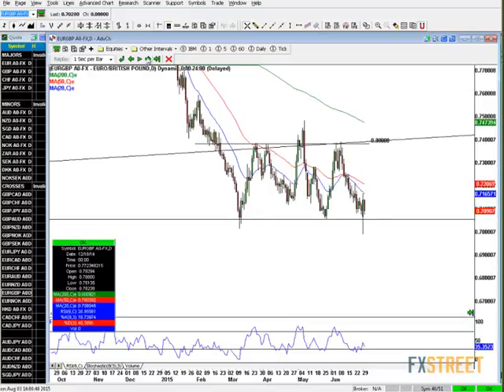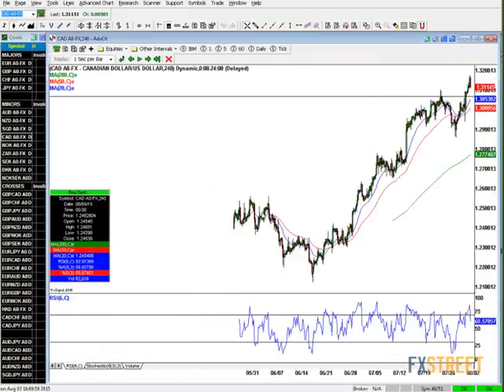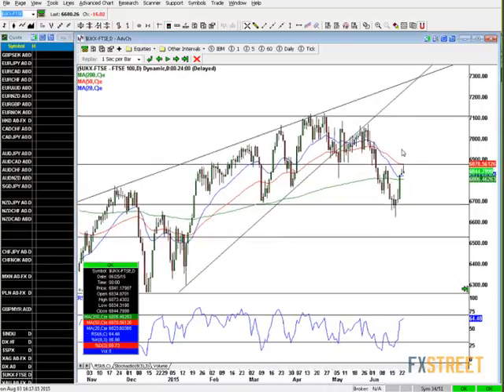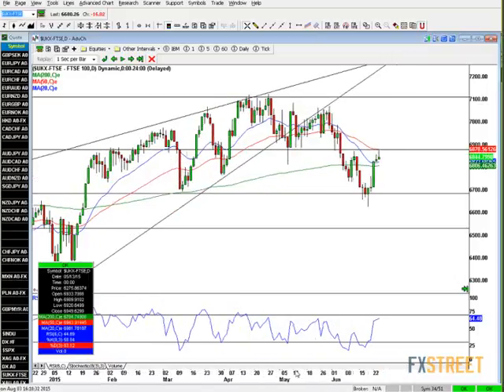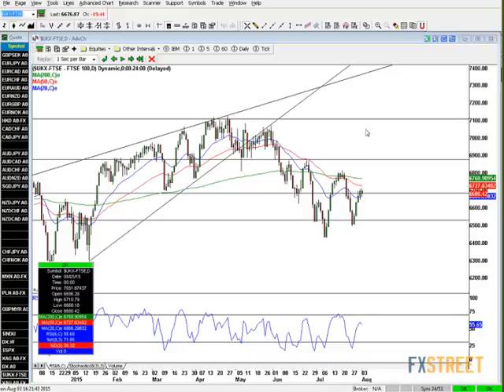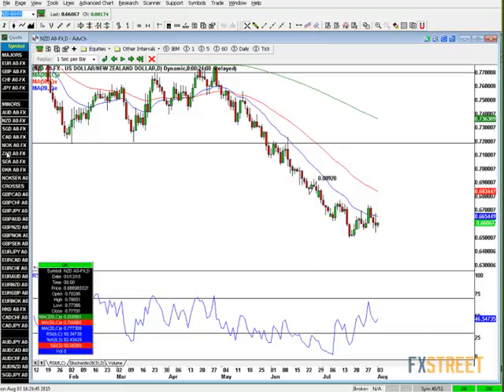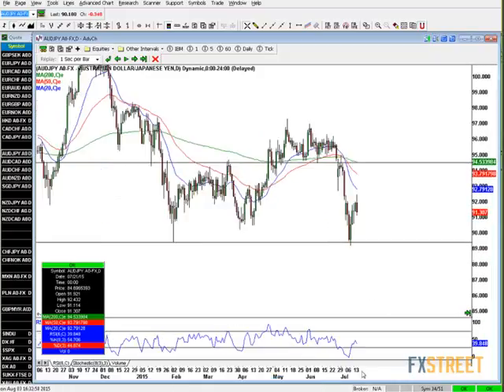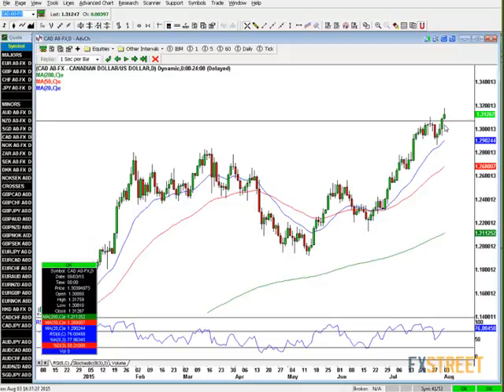Rob Colville: Live Trading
Date of issue: 03 August 2015. Speaker: Rob Colville. In this must see webinar, Rob Colville will unlock the code to successful lazy trading. Not only will you be shown, in real time, how to independently analyse any asset class with precision, you will also be taught exactly how to identify trade set-ups with huge profit potential. He will also reveal how you can effortlessly pinpoint key reversals and trend-based set-ups with minimal effort and how you can draw your own market template from only minutes a week! You will learn: · Live market analysis and opportunity seeking · How to identify key turning points · How to identify key levels and profit zones with confidence · Identify trend-based opportunities with ease Do not miss this rare opportunity – register now. See you on the webinar!